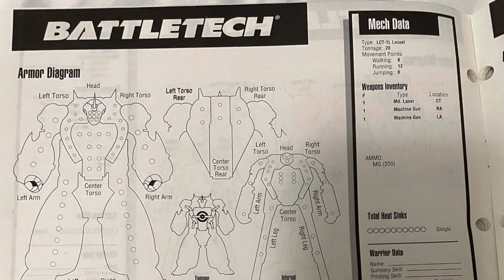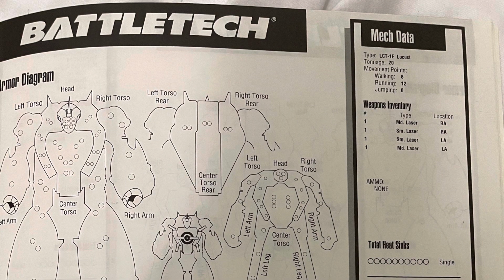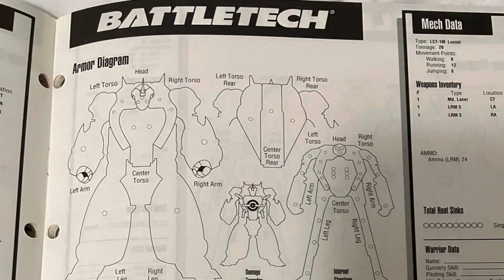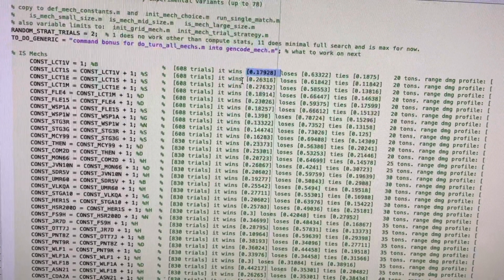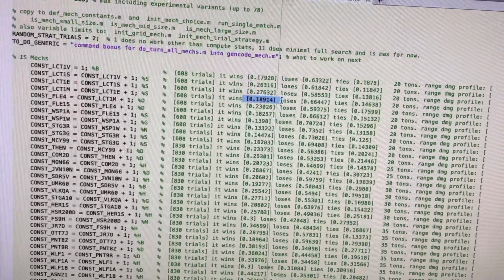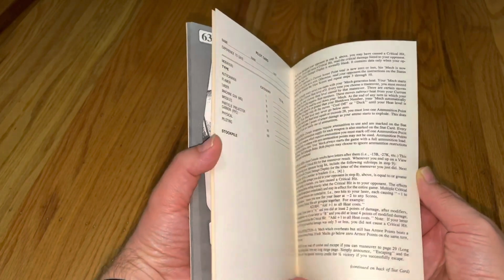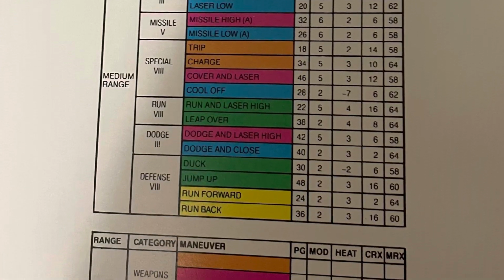The Locust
Review of locust variants

LCT-1V
LCT-1S
LCT-1E
LCT-1M

ASMR for some people